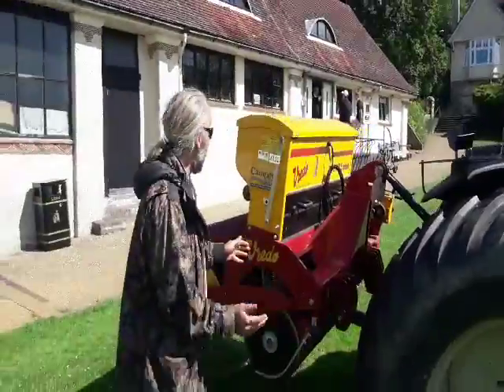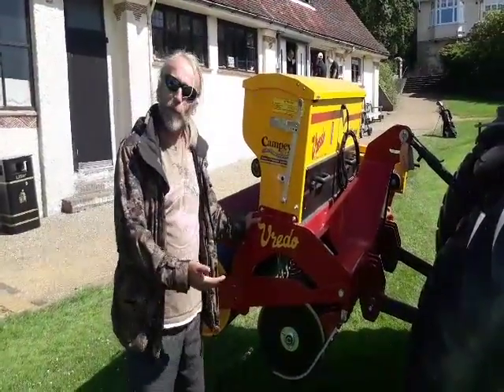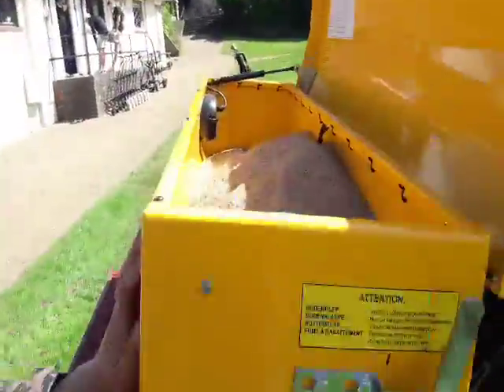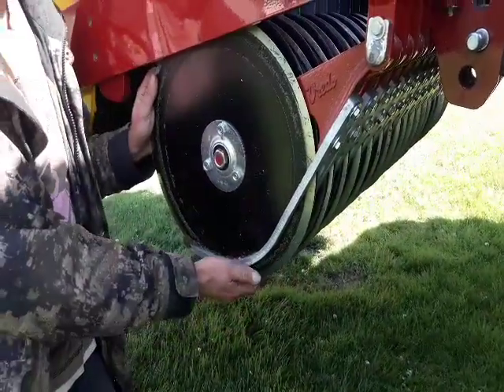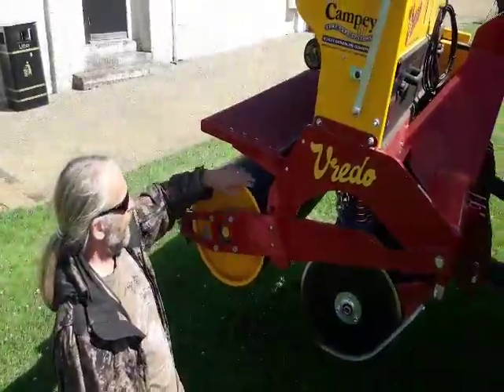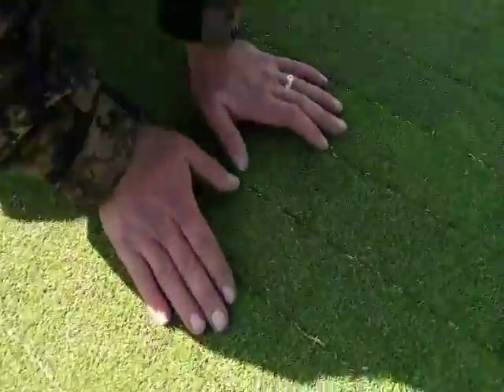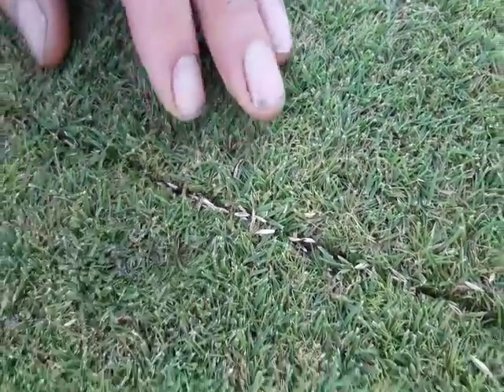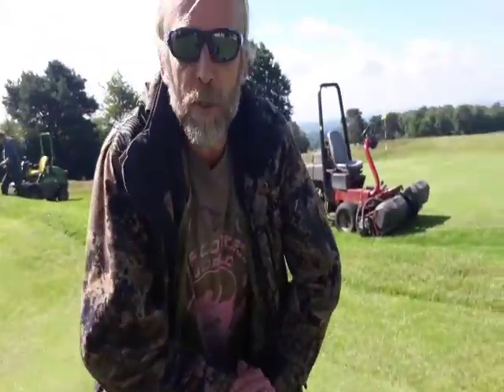CBGC Campeys Vredo Demo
Crowborough Beacon Golf Club Course Manager Michael Poole gives a demo of the Campeys Vredo machine in action.